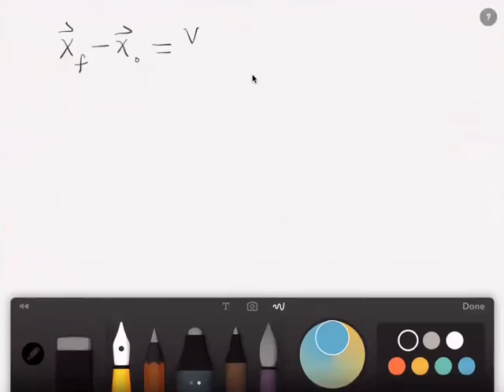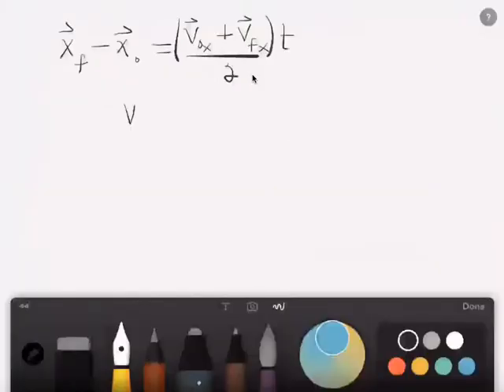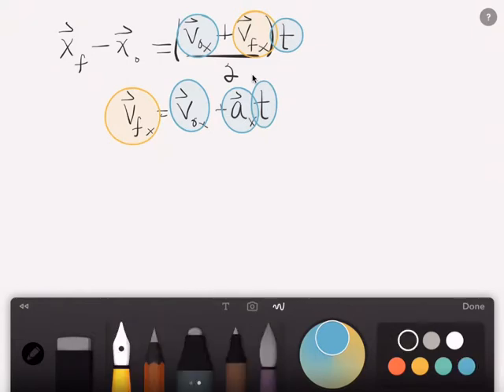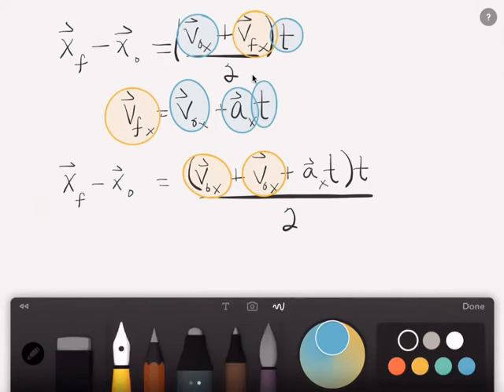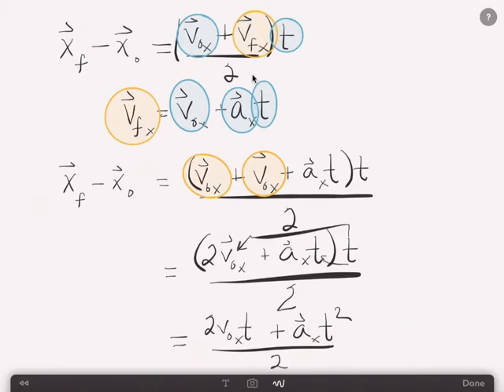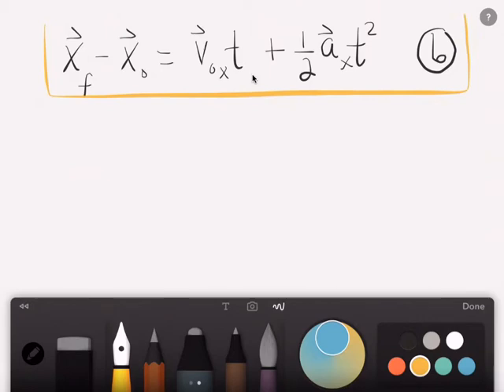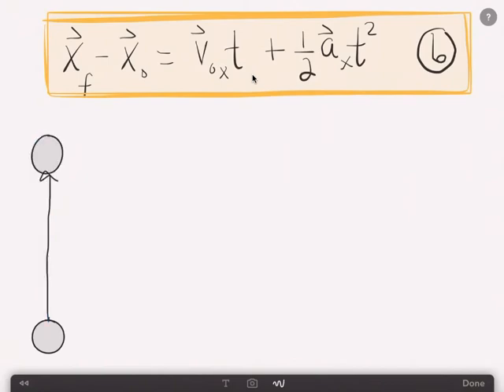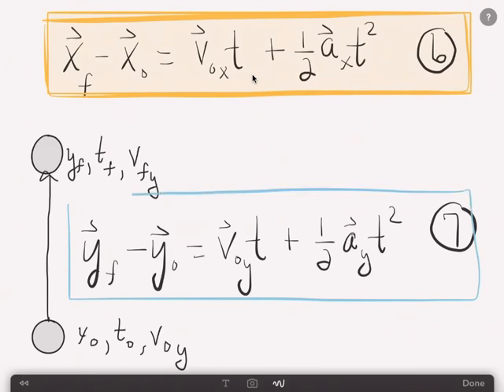Level 3 Axioms to Kinematic Equations - Part 3